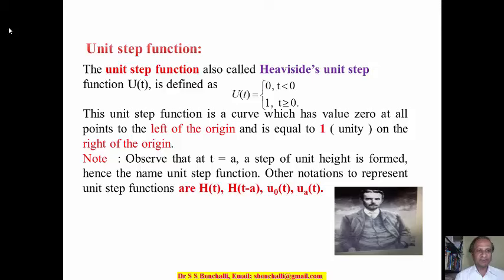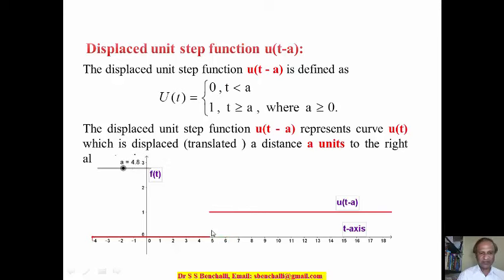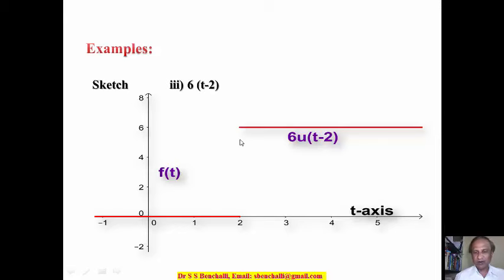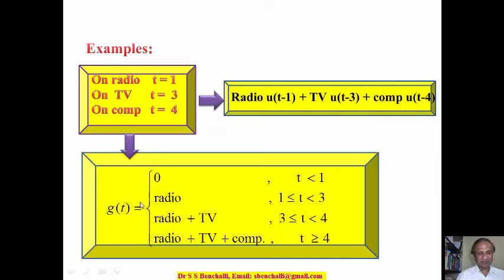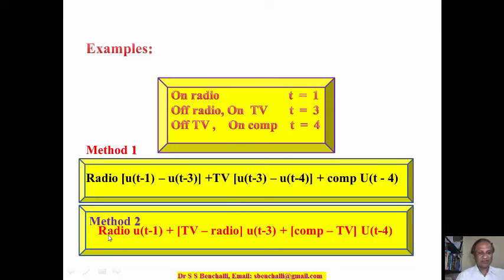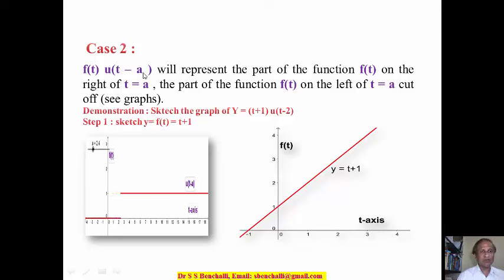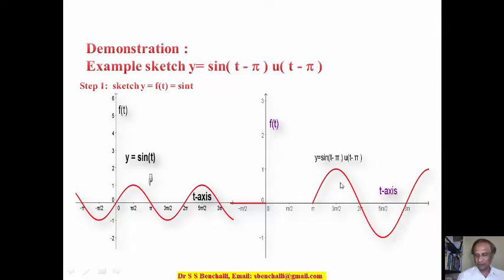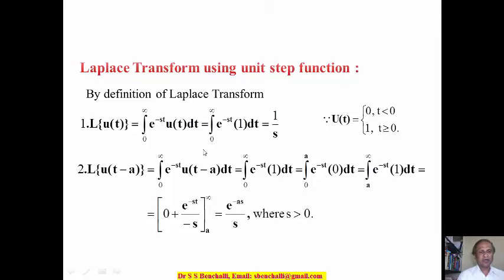Unit_step_function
What is unit step function, unit displaced function. How do we use unit step function in real examples.